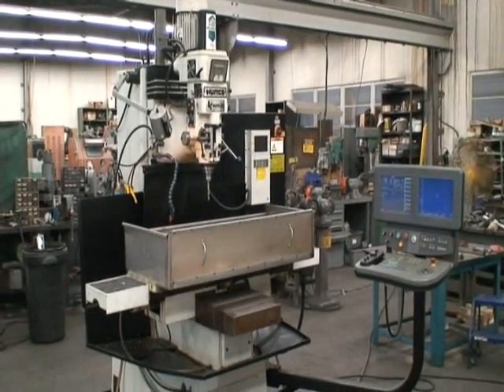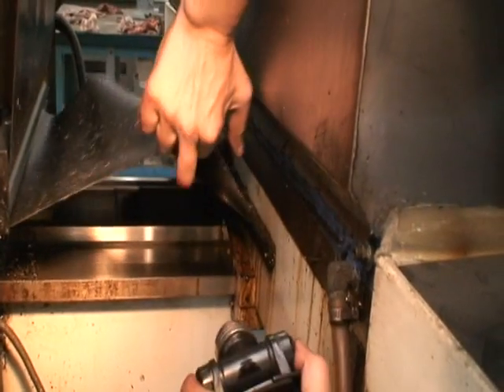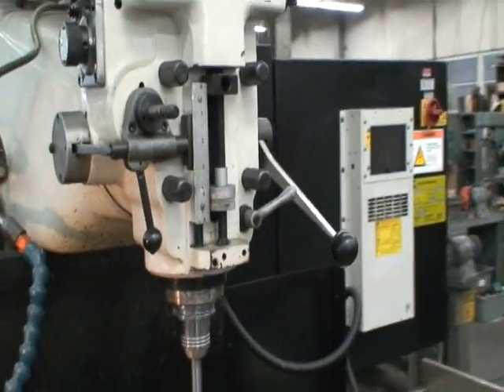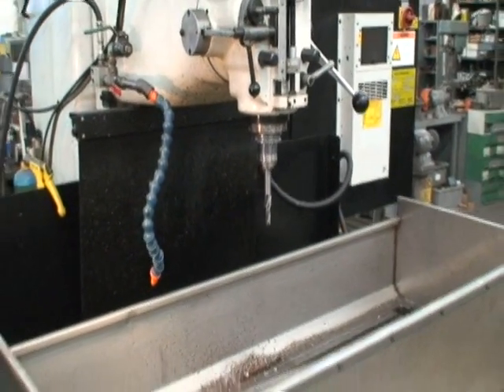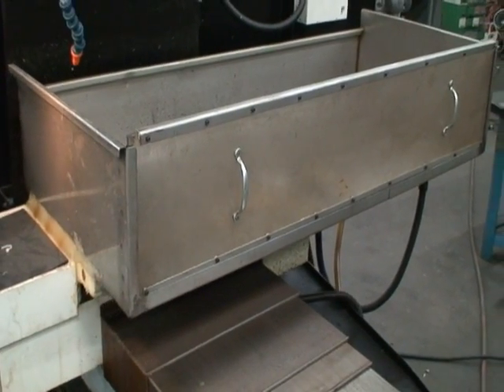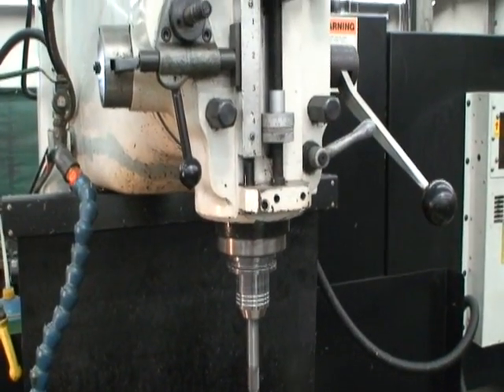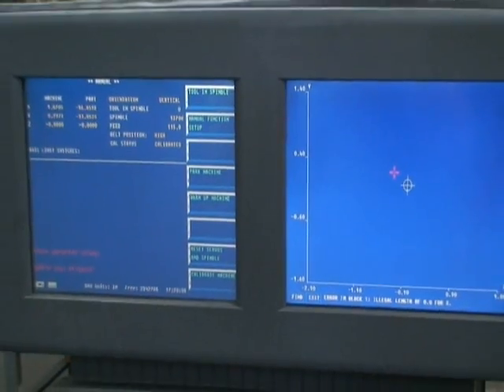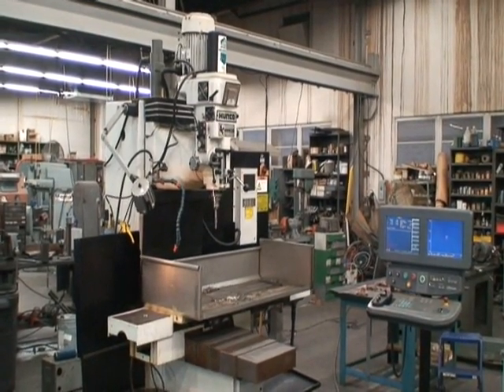Hurco Hawk 30 SSM 3-Axis CNC Bed Type Mill, 2000 Ref.76A-130 (SOLD)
Hurco 3-Axis Bed Type CNC Vertical Mill Ref.76A-130
Model No. Hawk 30 DSM
Serial No. H30S-05103030A     New 2000

Total number of spindle hours: 1812.7

This machine was purchased new in 2000 and has not been used since 2001.  It is in Excellent Condition.

Table Size:52" x 11"
X-Axis Travel:33.5"
Y-Axis Travel:18"
Z-Axis Travel:20"
Quill Travel:5"
Table Load Capacity:1400 Lbs.
Distance Spindle Nose to Table Top:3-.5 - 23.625"
Spindle Center to Column:18.75"
Spindle Speeds, Variable:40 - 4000 RPM
Spindle Nose Taper:#40
Cutting Feed Rates:0 - 140 IPM
Rapid Feed Rate:200 IPM
Quill Feed Rates (3):.02", .04" and .06"/Rev.
Floor Space:116" x 60" x 95" High

Equipped With:
Floppy Discs For: Executives, Production Composites, OptiKey Utility, LC Upgrade,
  UltiPockets, 3D Mold & DXF Software Discs
Hurco Ultimax 4 Dual Screen (DSM) CNC Console
Remote Operator's Jog Unit
Complete Set of Manuals
Coolant Pump & Tank
Floppy Disc Drive
Slide Way Covers
Power Draw Bar
Coolant Guards
RS-232 Port
Chip Tray

5 HP Spindle Motor      230/460/3/60